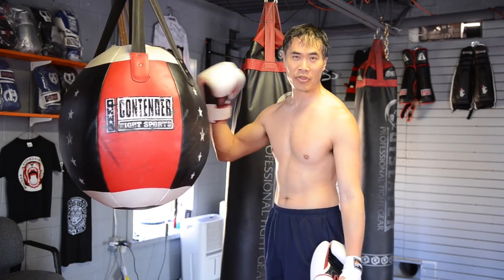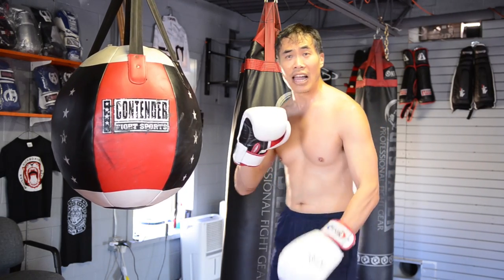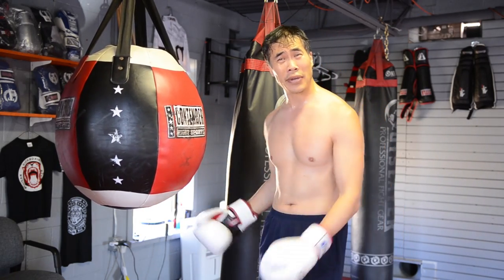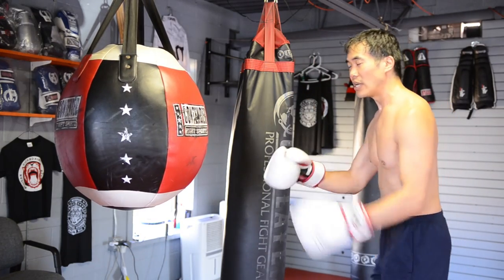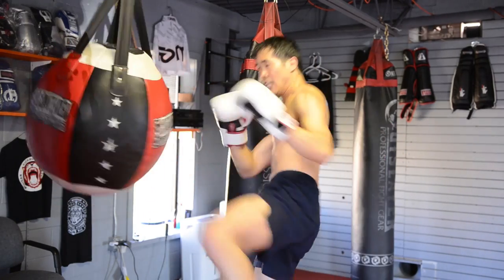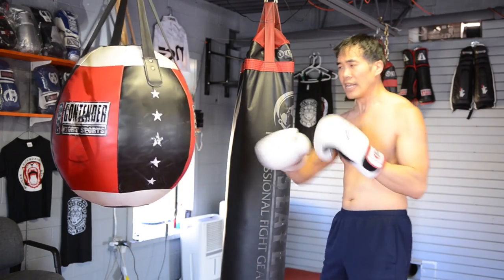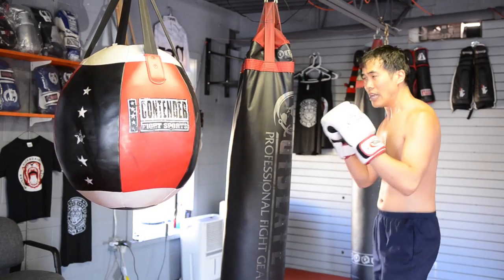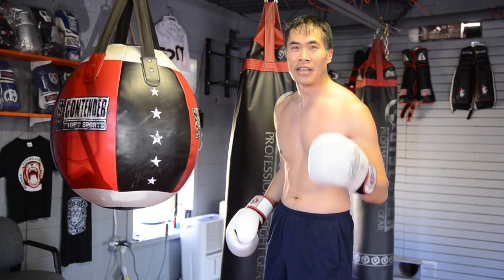WRECKING BALL BAG / BODY SNATCHER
Get this bag if you don't have one!

Aside from the full-length Thai/banana bag, this is the best for working hands, elbows, knees, even kicks!

FRIDAY TECHNIQUE